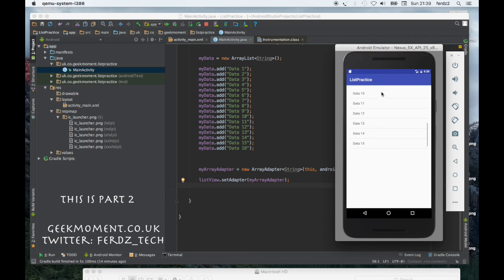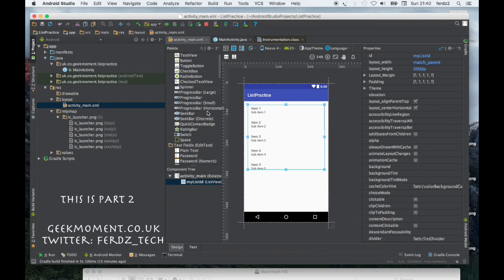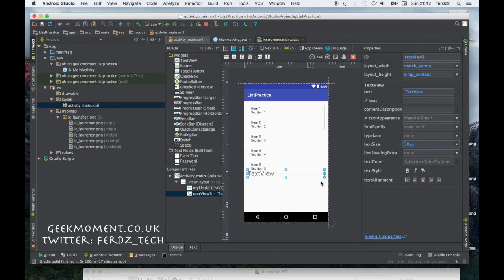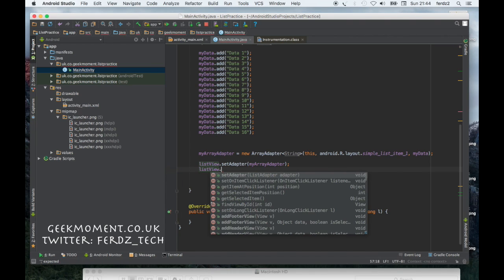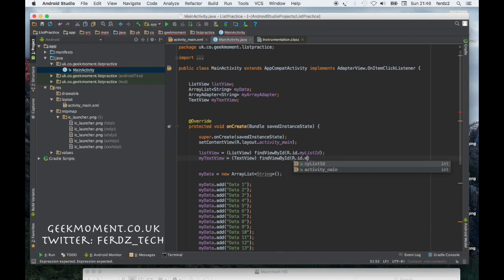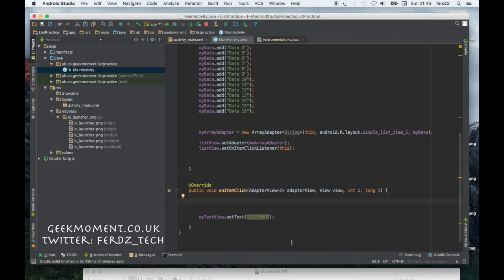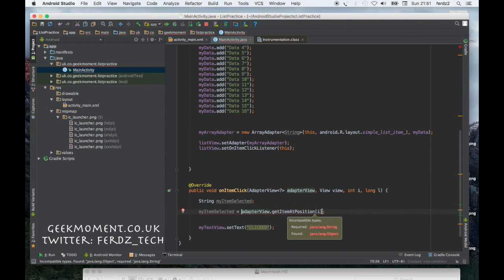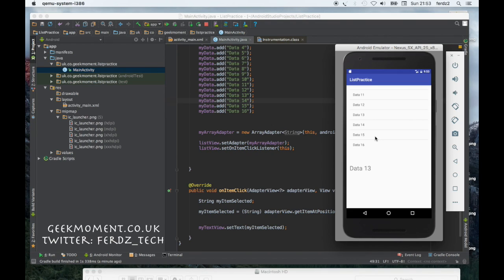Android programming Tutorial: How To Add And Delete A Simple todo List (Part 2)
In this this I continue from my last Tutorial on Simple Lists.
I then modify the Layout
I show you how to add an event listener
I show you how to override the onItemClick method
Finally I show you how to get the item object with the content.